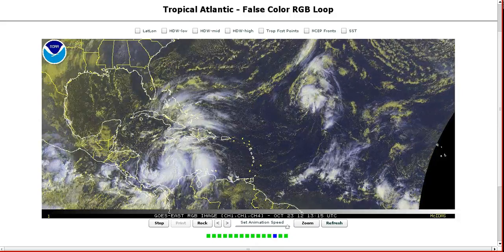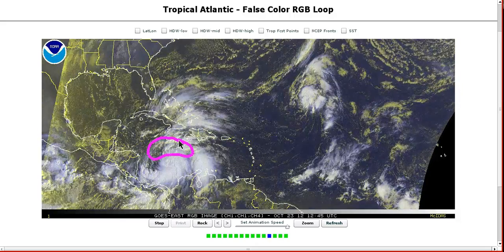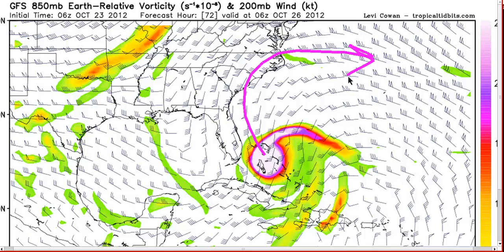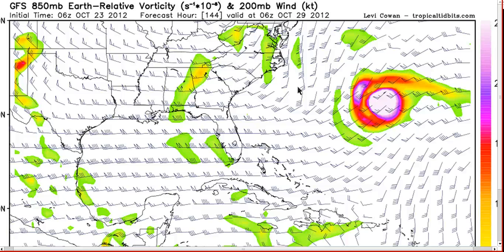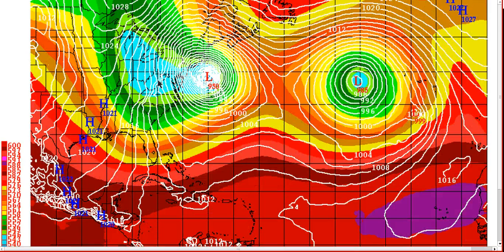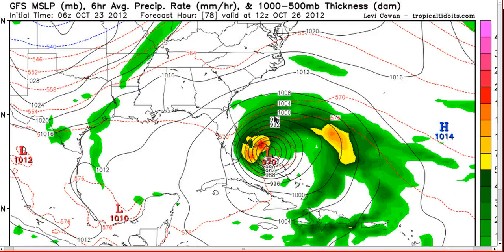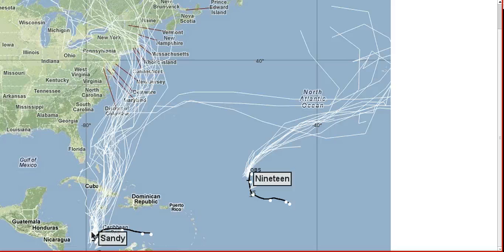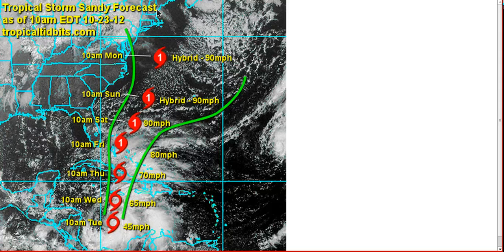Tropical Tidbit for Tuesday, October 23rd, 2012